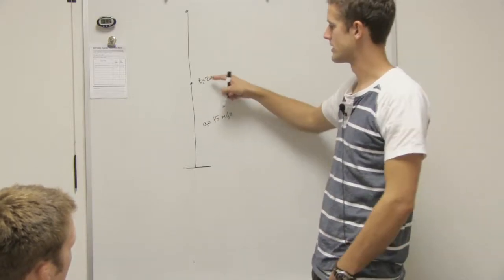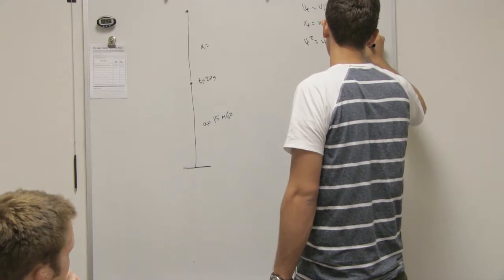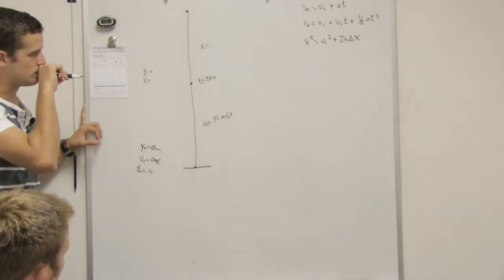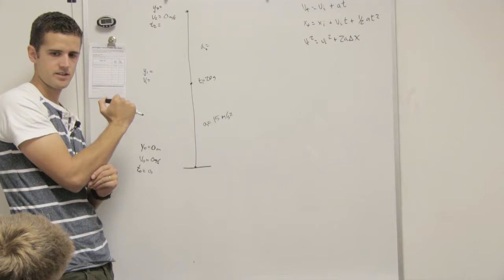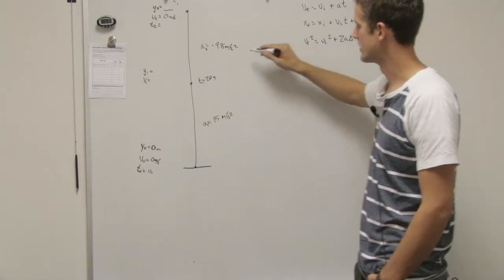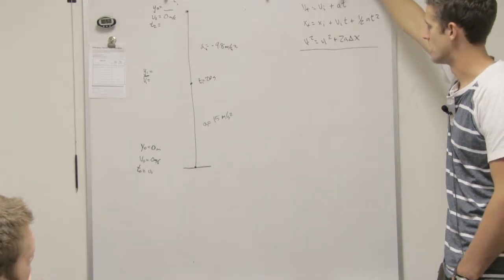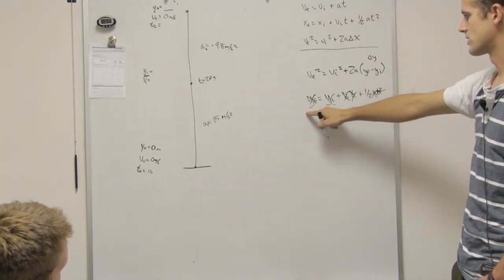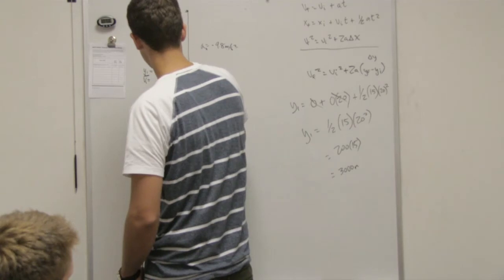Problem Solving Strategy Using Kinematic Equations Part I